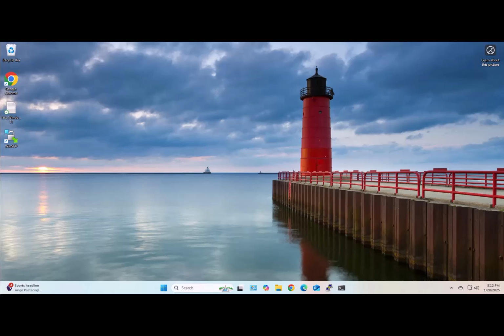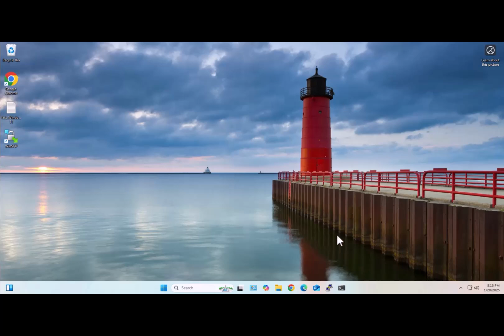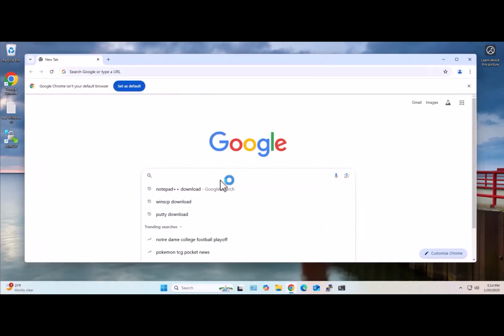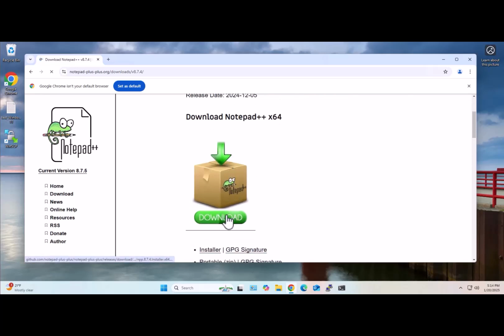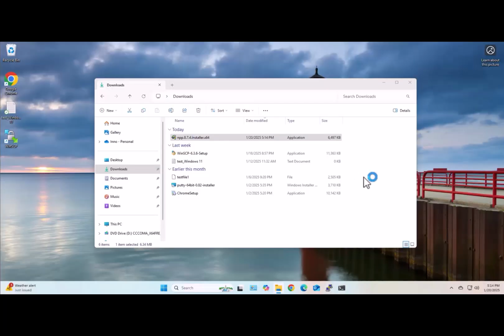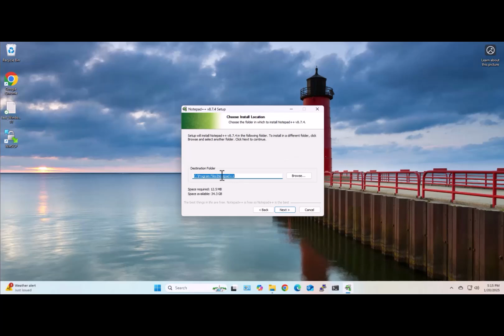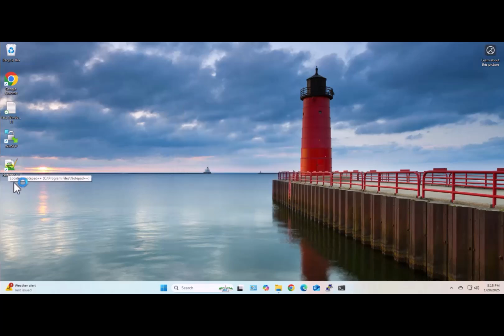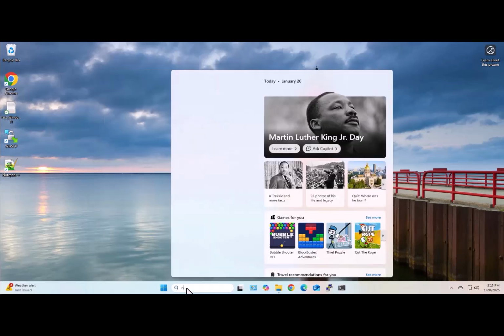How to Install Notepad++ on Windows 11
How to Install Notepad++ on Windows 11 | Step-by-Step Guide

In this video, we’ll show you how to download and install Notepad++ on Windows 11 quickly and easily. Notepad++ is a powerful, lightweight text editor designed for coding, scripting, and general text editing tasks. Follow along as we guide you through the entire installation process and explore its basic features.